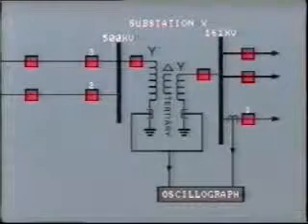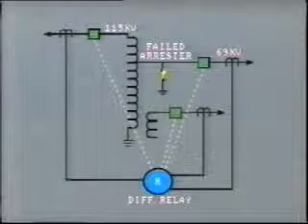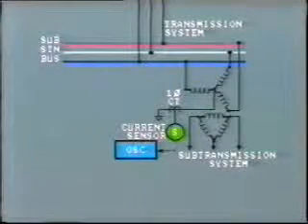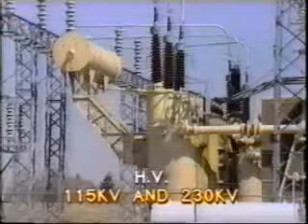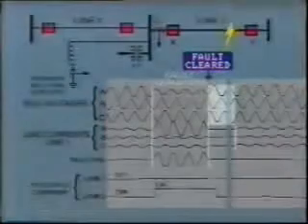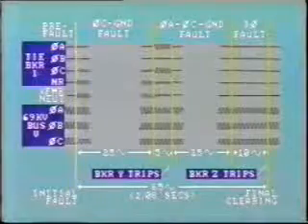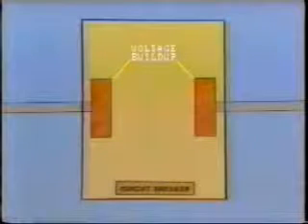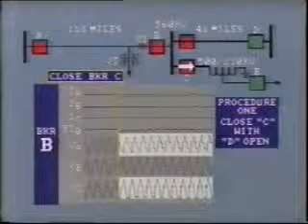Fault Investgation and Analysis